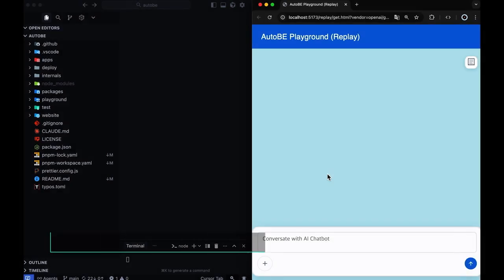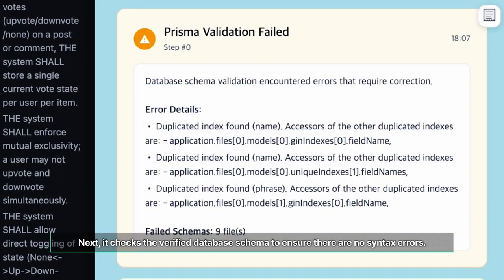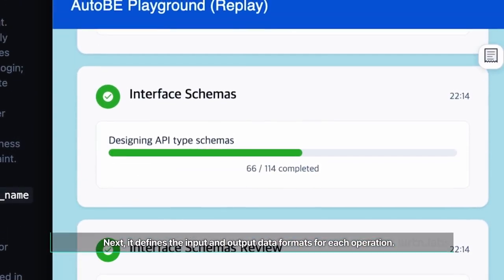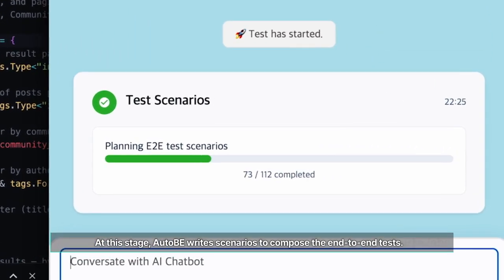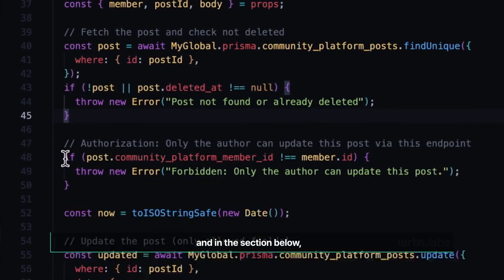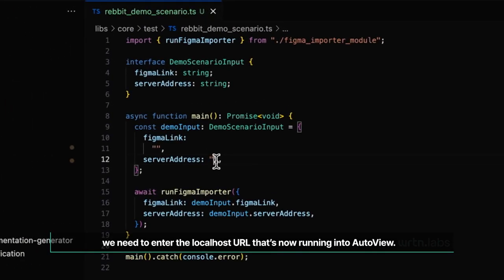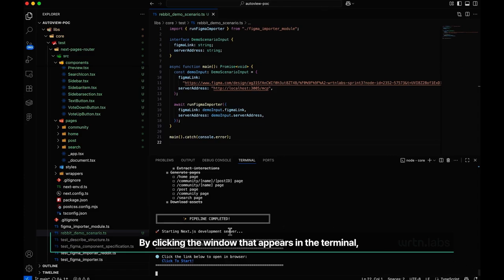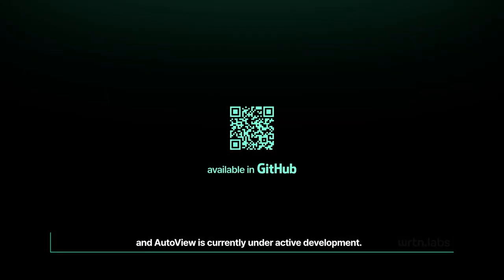just… building the thing